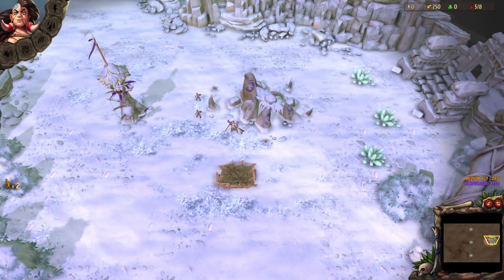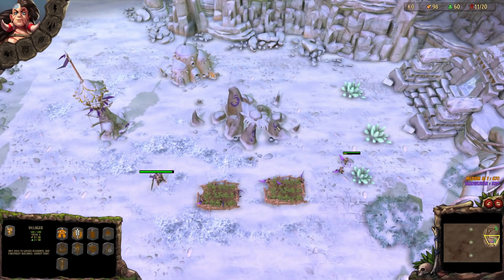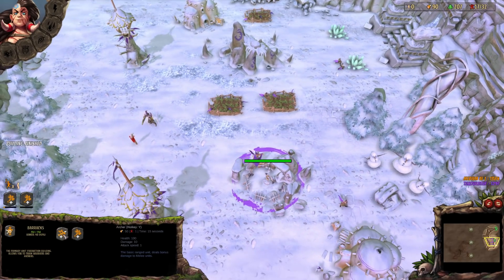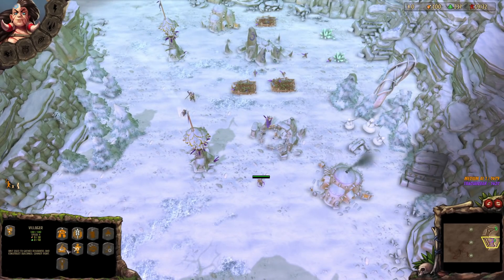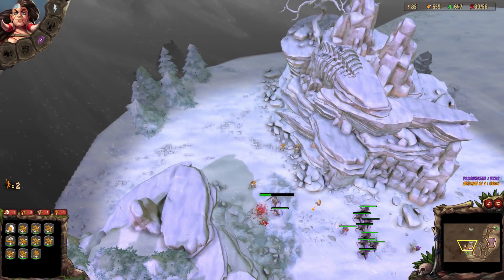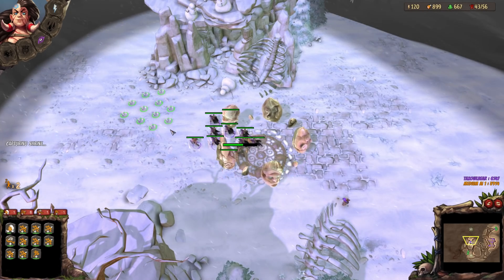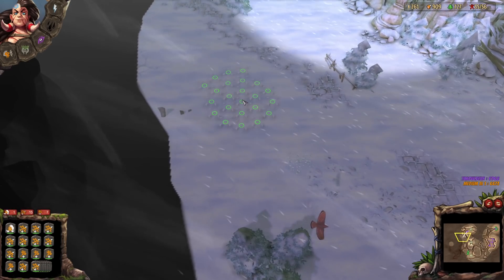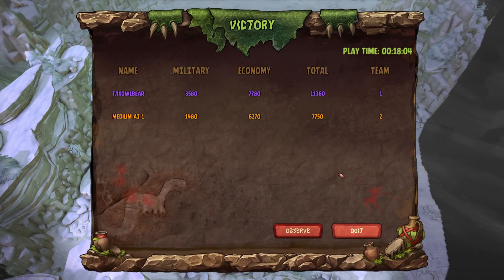Let's Play Warparty [Beta] #1 | Palaeolithic Warfare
Warparty is a 2018 real-time strategy developed and published by Warcave and Crazy Monkey Studios. It is a traditional RTS game set in the Stone Age.

The game features base building, resource gathering, and army management. The player takes control of a caveman tribe to lead them to victory over other tribes. One faction is available, though it can be customised up to a certain degree.

Warparty throws dinosaurs and supernatural elements into the mix. Dinosaurs can be tamed or killed for their meat, and often guard shrines. Shrines provide the player with power used to activate support powers and access certain technologies.

In addition to power, two more resources - crystals and food - can be harvested on the map, and are needed raise structures and train warriors. In addition to that, every player starts with a powerful hero unit.